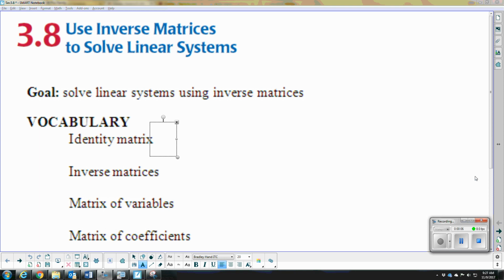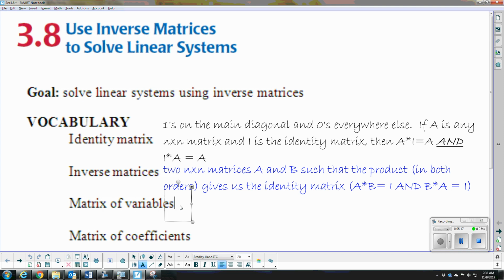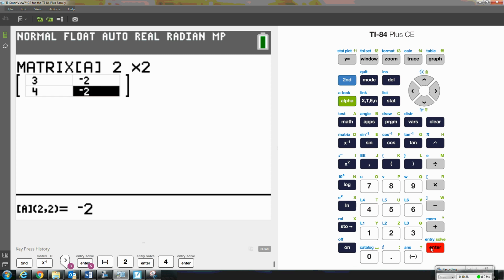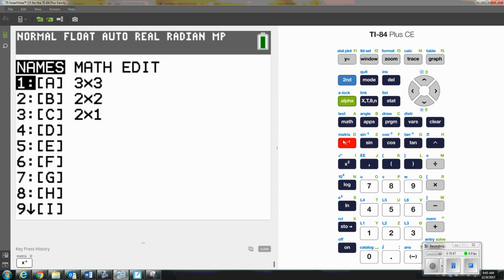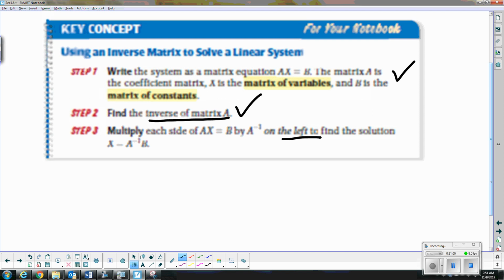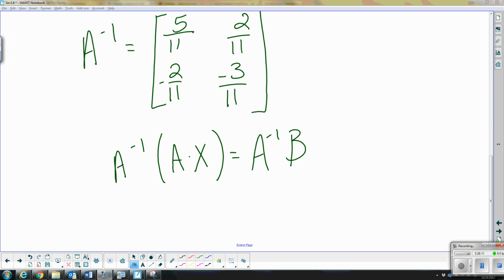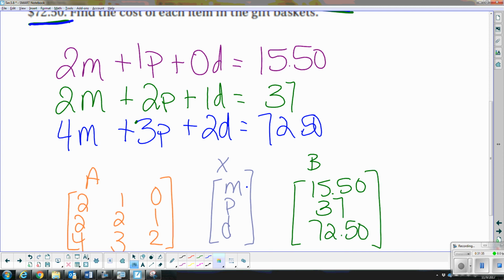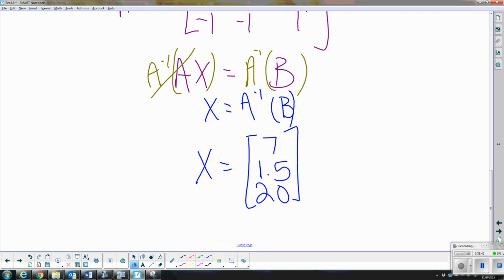Blaufuss AlgII Trig CH3 8